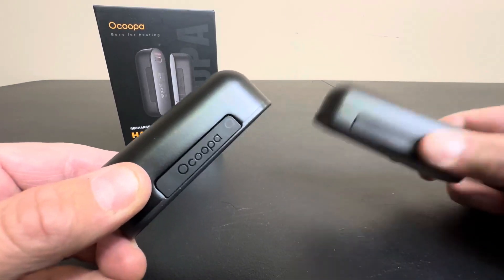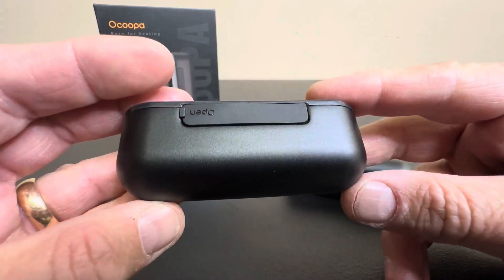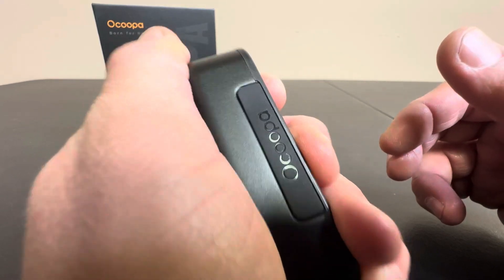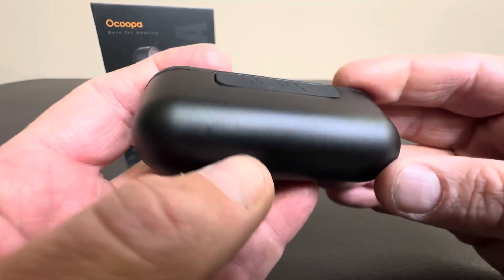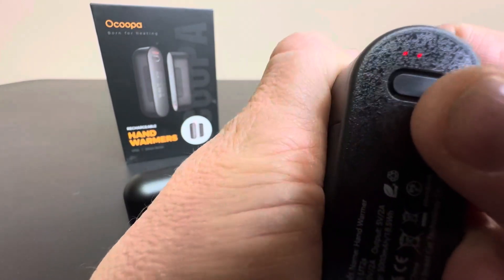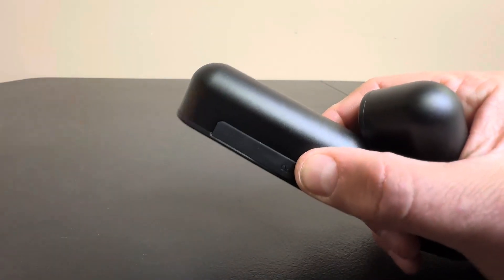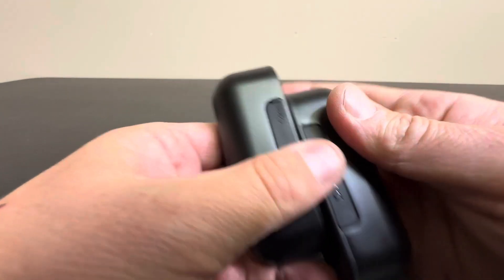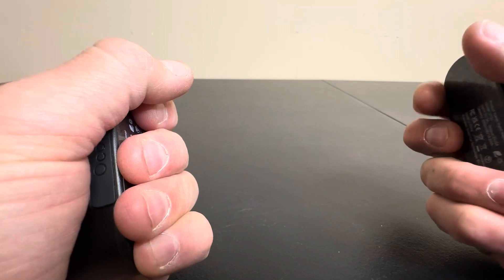OCOOPA Hand Warmers Rechargeable 2 Pack, Magnetic Electric Handwarmer Review